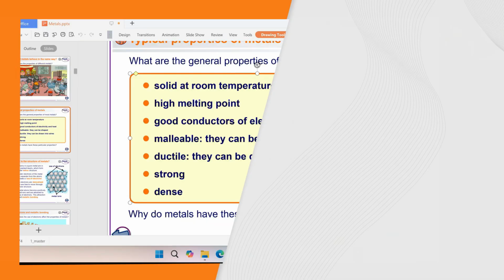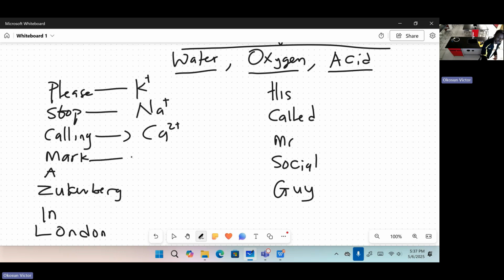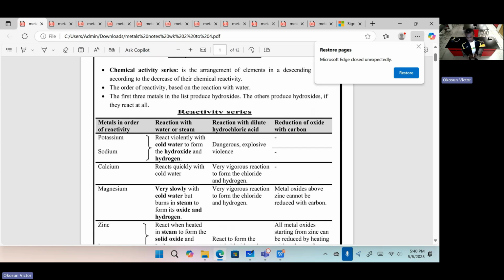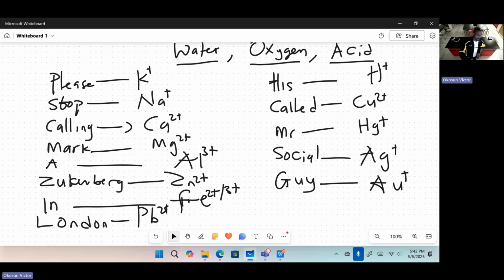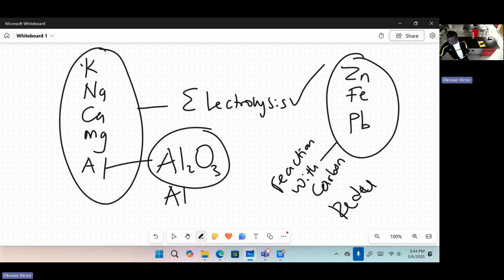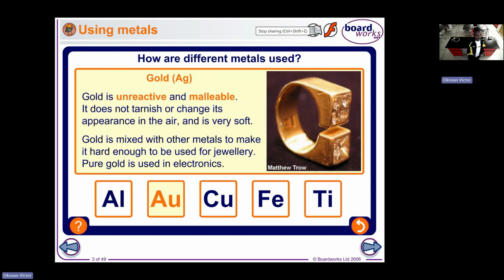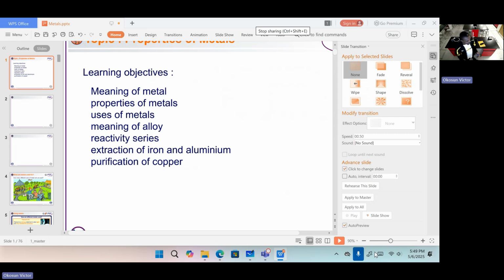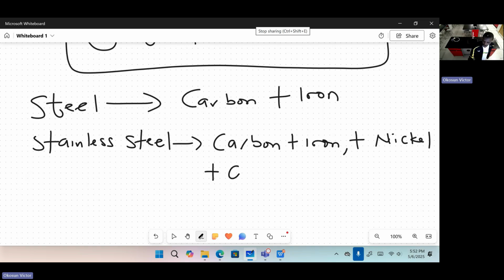EXTRACTION of METAL PART 1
Basically for IGCSE STUDENTS